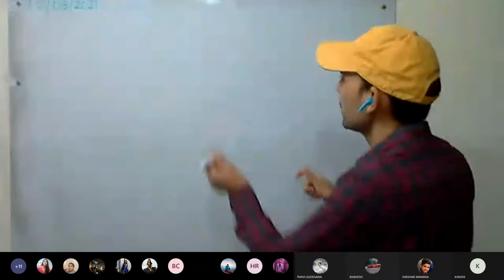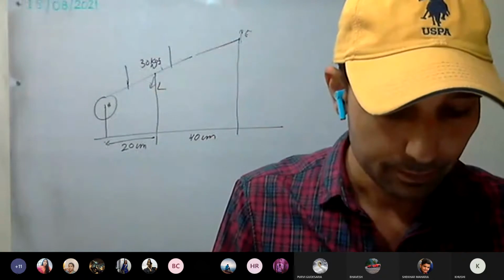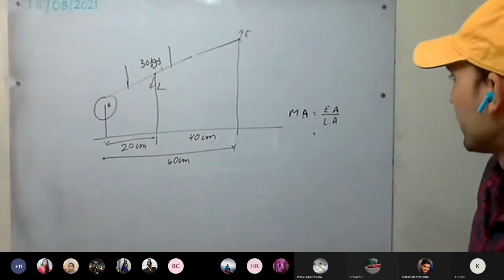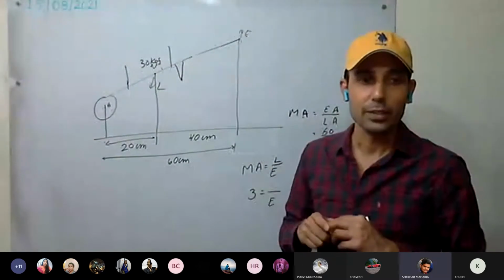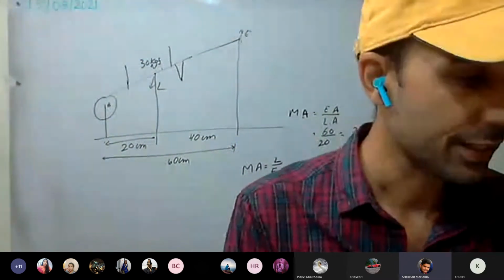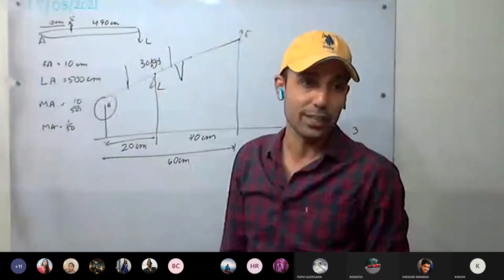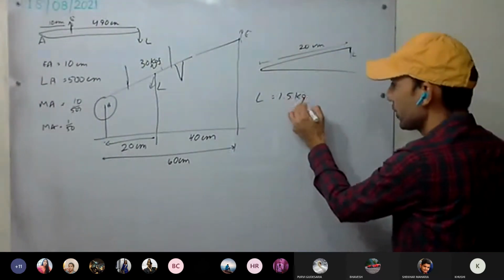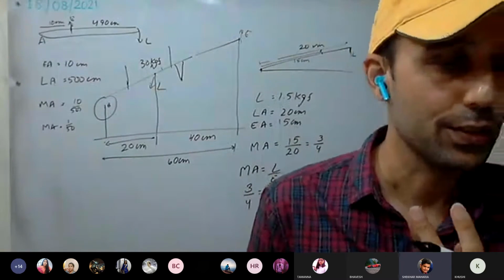Physics 10 Zinnia